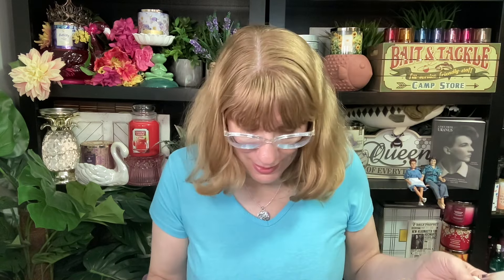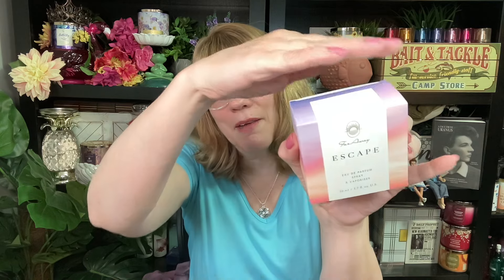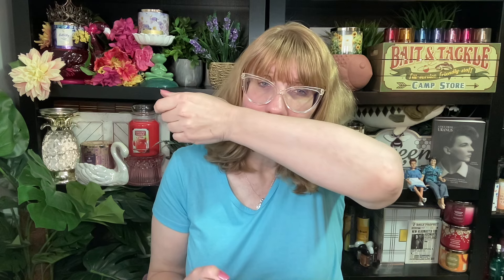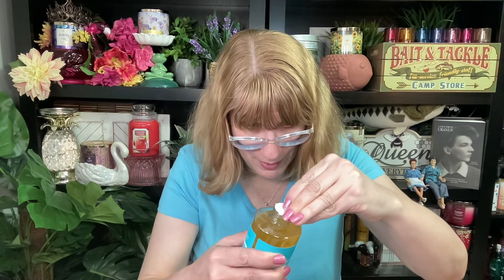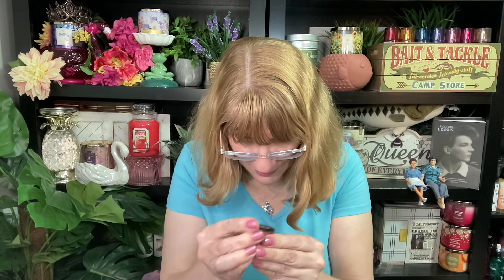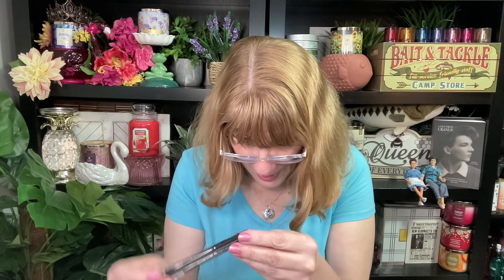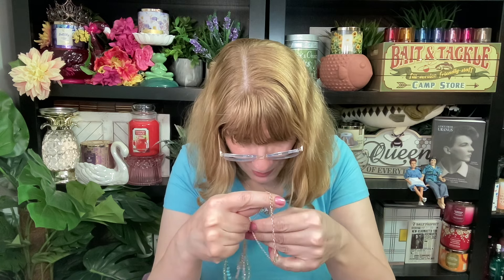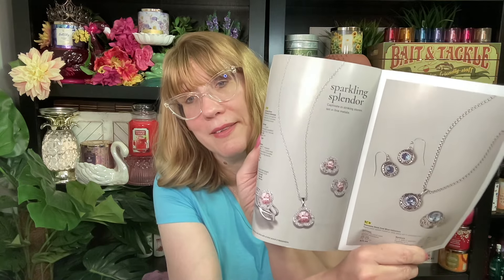Avon Campaign 9 Haul + What's New?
Bonnie